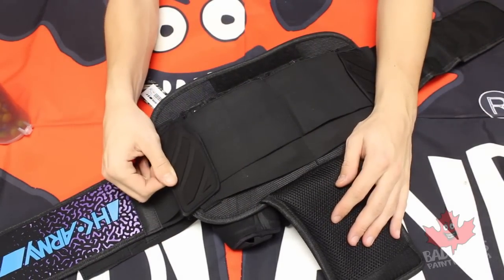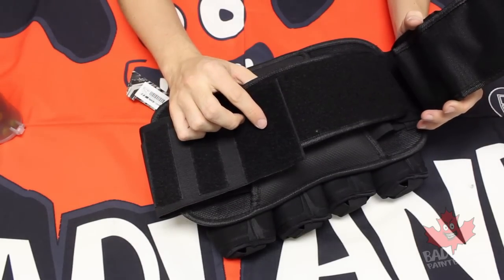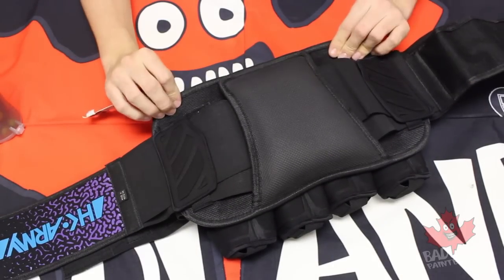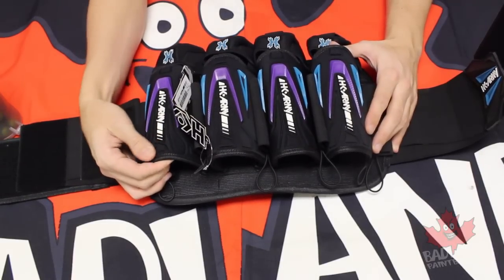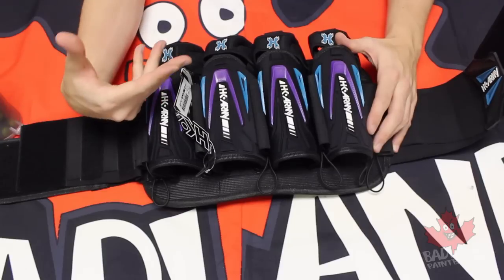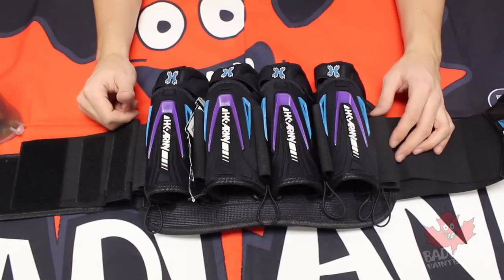HK Army Zero-G Harness - Review - Official Badlands Paintball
In this episode Mike checks out the all new HK Army Zero-G Harness. The new pack is loaded with performance features and offers up incredible style for players with any taste!